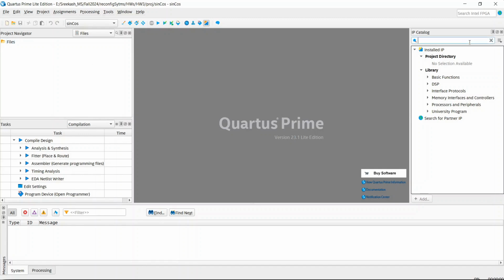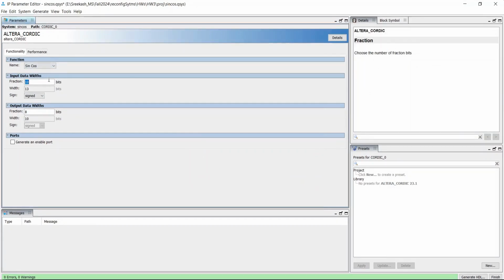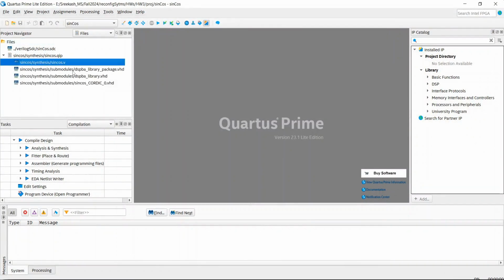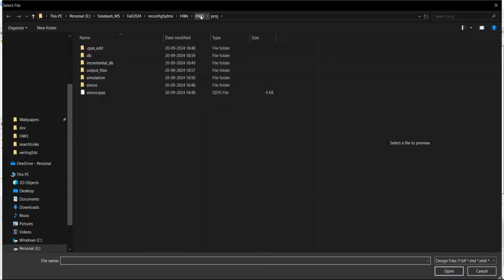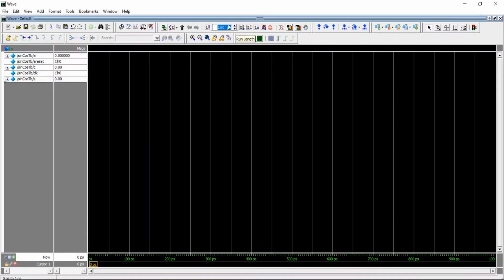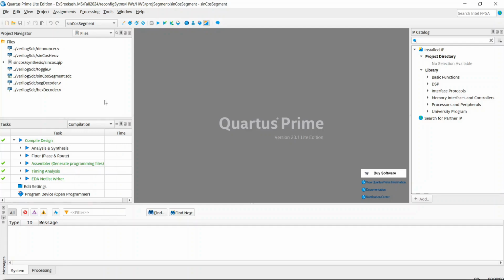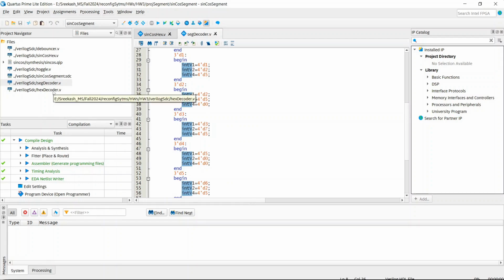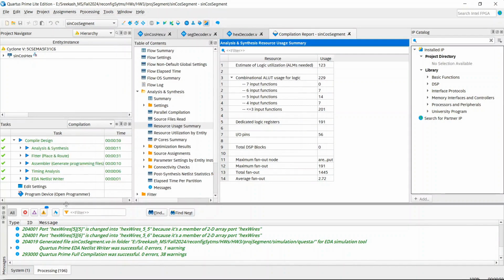Calculation of Sine and Cosine with CORDIC IP on the DE1-SoC board (Cyclone V FPGA)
This video depicts the Implementation of Sine and Cosine functions with CORDIC IP on the DE1-SoC board using Intel Quartus Prime Lite on Cyclone V 5CSEMA5F31C6 device and verify the behavior using Questa Simulator.

Timestamps:
00:00 - Using Intel IP generator for sincos CORDIC implementation
06:52 - RTL simulation
09:10 - sincos CORDIC LEDs demonstration
10:35 - part 2 Using CORDIC IP to display value on 7-segment displays
13:58 - 7-segment display demonstration

This video is part of our Homework-3 for the course "Design and Analysis of Reconfigurable Systems" (EEDG6370) at UTD, MSEE, UTD.